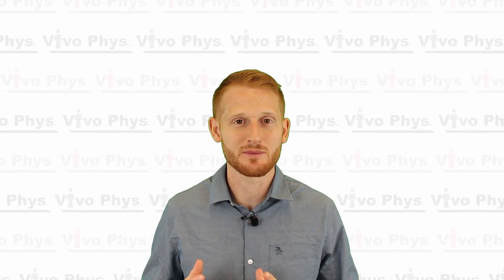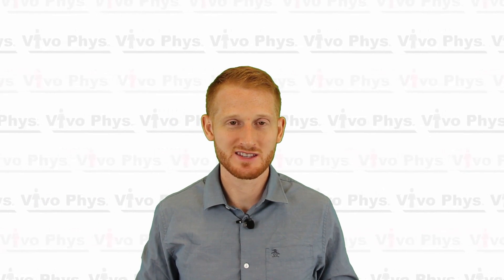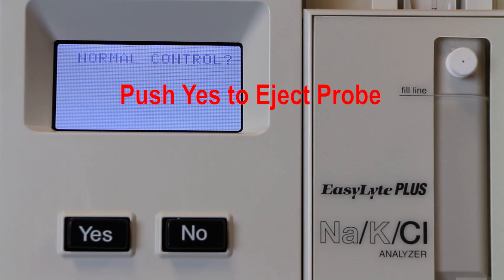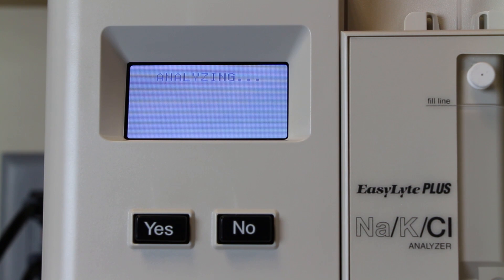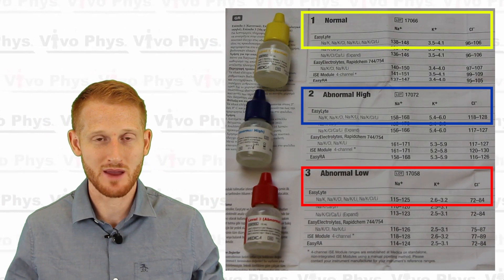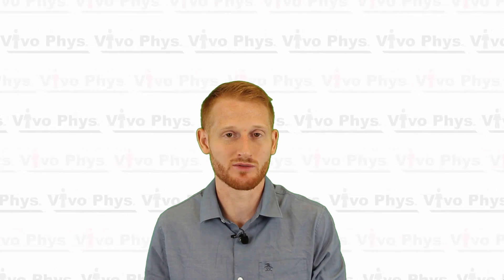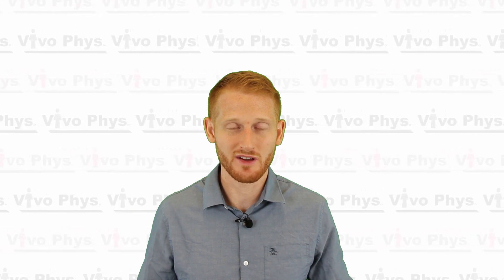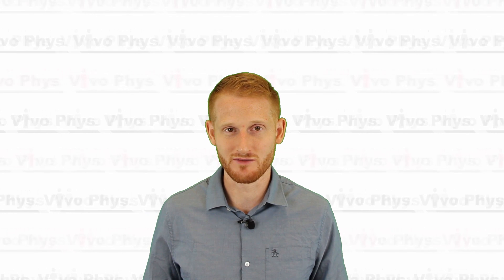Blood Electrolyte Measurement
This video shows Dr. Evan Matthews explaining how to use a Medica EasyLyte electrolyte analyzer to assess sodium, chloride, and potassium levels of blood. Electrolyte balance is important for proper muscle and nerve function.

Link to video on how to assess hydration urine specific gravity which can be used to determine acute hydration status.